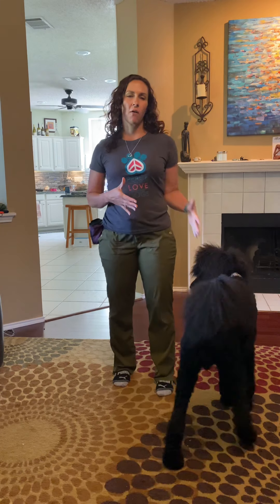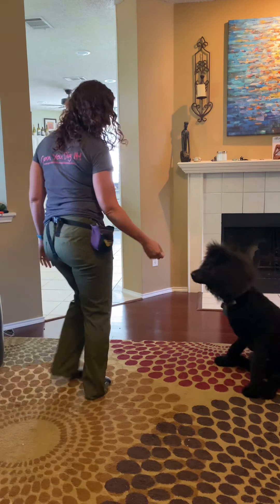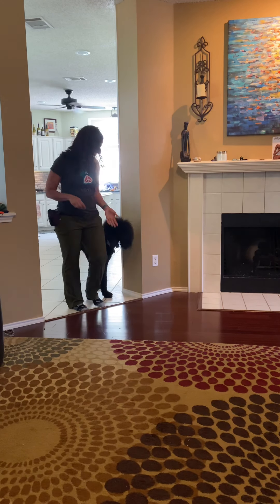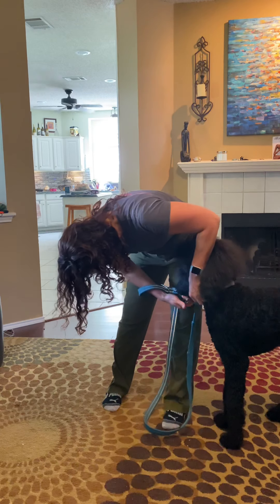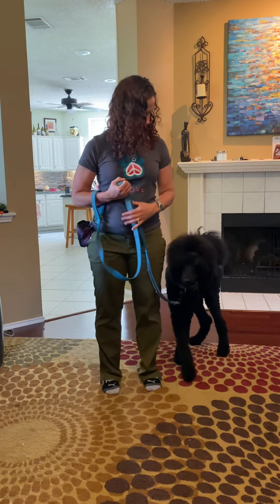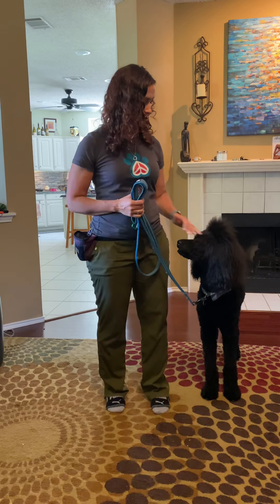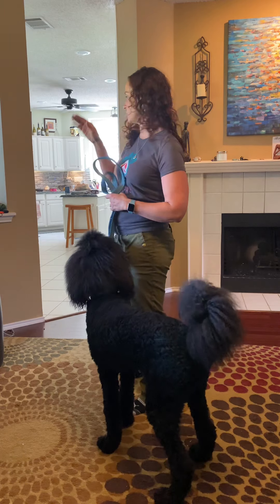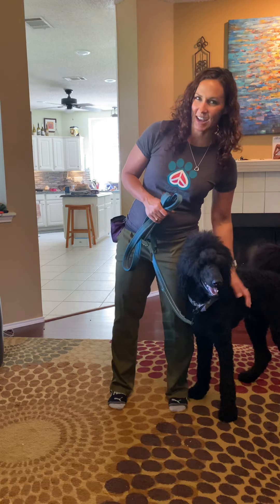Tibbs- Intro to leash manners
Loose Leash Walking

Standard Poodle
Board n Train